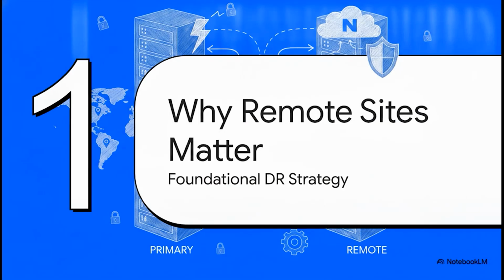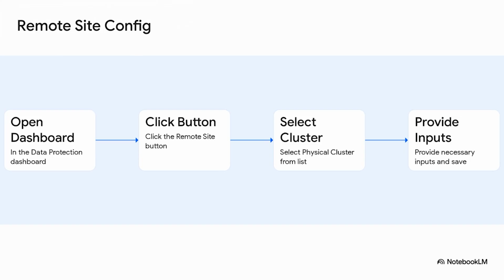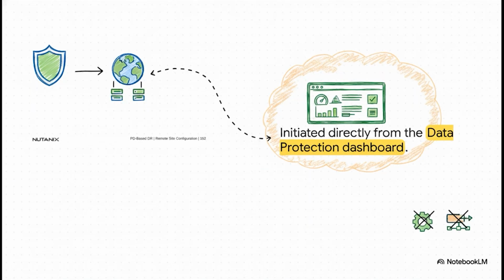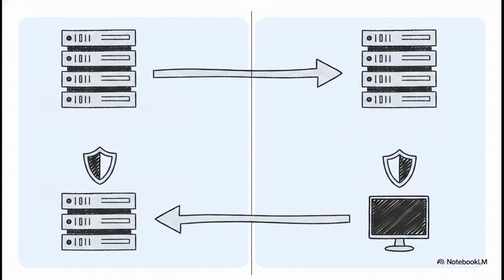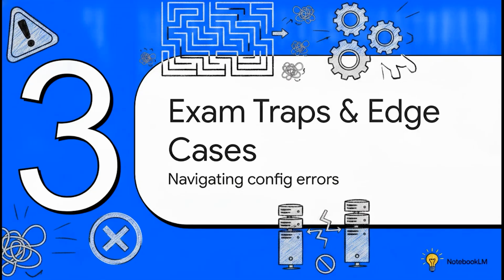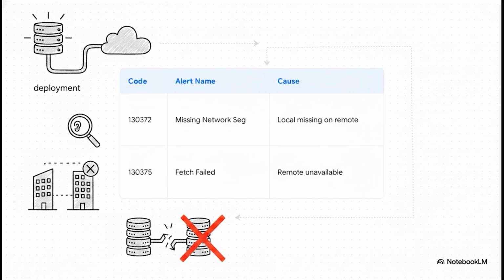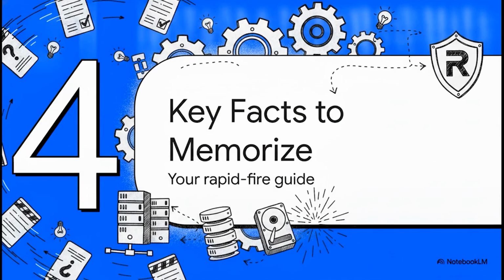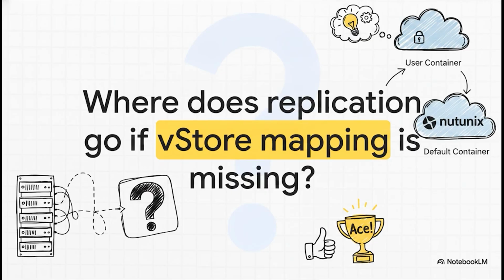NCP-MCI 7.5 - 13.2 Remote sites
A focused, exam-ready walkthrough of Remote sites for the Nutanix NCP-MCI 7.5 certification.

📘 In this video:
• The destination cluster for a protection domain's replication, configuring a remote site, and the listing behavior (max 10 per page)

📖 Source: Prism Element Data Protection Guide v7.5 - "Remote Site Configuration"